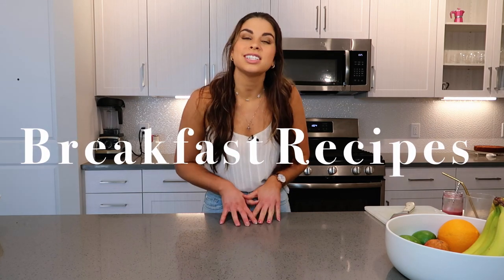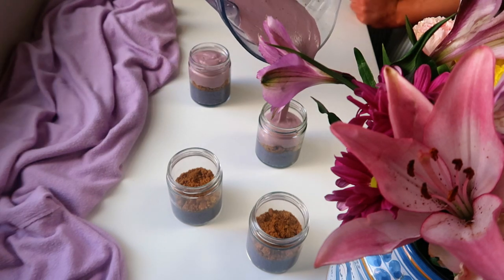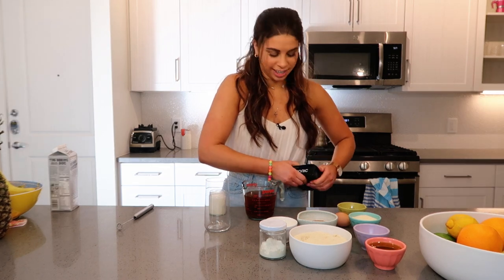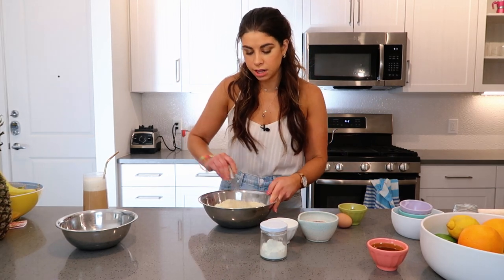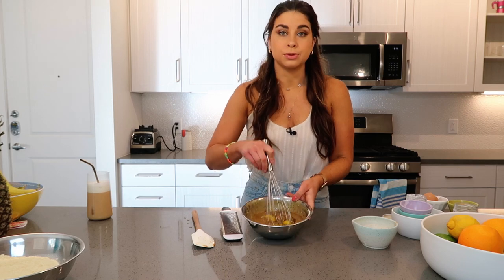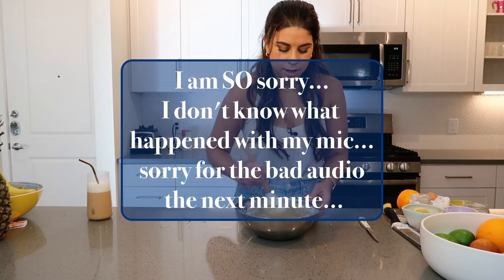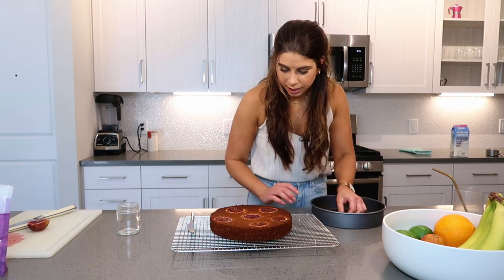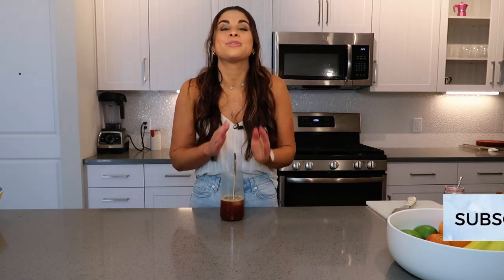HEALTHY MEDITERRANEAN DIET BREAKFAST IDEAS/ Cheesecake Chia Pudding, Baked Oats + Almond Citrus Cake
Ciao, today I am sharing 3 different Mediterranean diet-inspired quick, easy, and healthy breakfast recipes! In my opinion, a true Mediterranean diet breakfast includes healthy fats, wholesome carbs, and quality protein not to mention fiber, nutrients and so much more! ♡

Blueberry Lavender Cheesecake Chia Pudding
Chia pudding
* 1/2 cup chia seeds
* 1 1/4 cups non-dairy milk of choice
* 1/2 cup coconut yogurt (I used culinary blueberry lavender)
* 1/4 cup wild blueberries
* 1/2 tsp dried lavender or 1-2 drops lavender essential oil
* 1 tsp vanilla extract
* 3 tsp honey
Center
* 1 cup crushed graham crackers
Cheesecake Cream
* 1 1/2 cups raw cashews (soaked overnight)
* 1 tsp vanilla extract
* 1 Tbsp lemon zest
* 1/4 cup lemon juice
* 1 Tbsp melted coconut oil
* 1/2 cup honey
* 3/4 cup coconut yogurt (I used culinary blueberry lavender)
* 1/4 tsp sea salt
* 2-3 drops high-grade lavender essential oil
* 1/4 cup wild blueberries

Baked Raspberry Chocolate Oats (for a more fluffy cake-like texture as opposed to gooey I recommend using an egg in place of the flax meal and either whey protein or no protein powder!)
* 1 cup rolled oats
* 1 tbsp ground flaxseed
* 1 mashed banana
* 1 tbl honey
* 1 tsp baking powder
* 1 scoop protein powder)
* Pinch sea salt
* 1 tsp vanilla extract
* 1 cup dairy-free milk
* 2 tbl raspberry chia jam
* chocolate (i used ruby chocolate)

timestamps
0:00 → intro
1:02 → blueberry lavender cheesecake chia pudding
4:53 → raspberry chocolate baked oats
5:50 → almond citrus yogurt cake
19:22 → outro